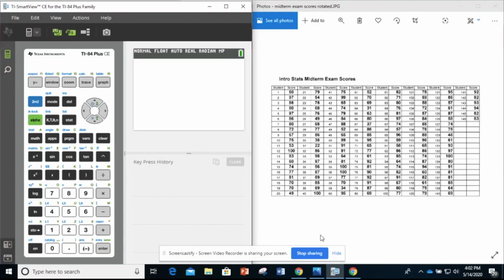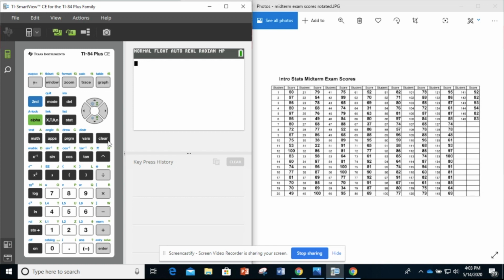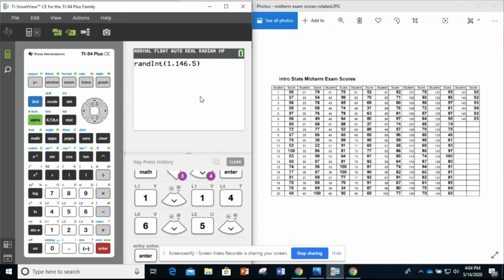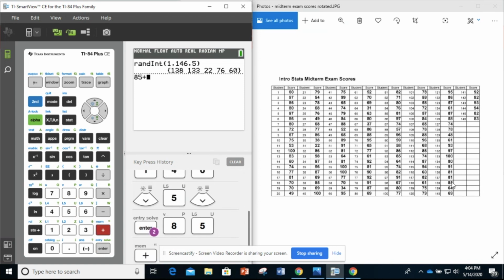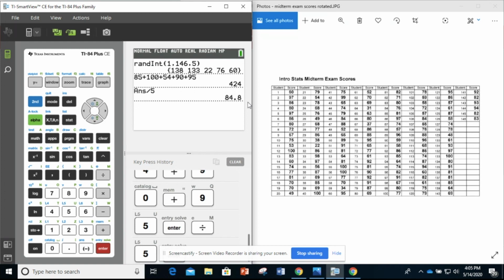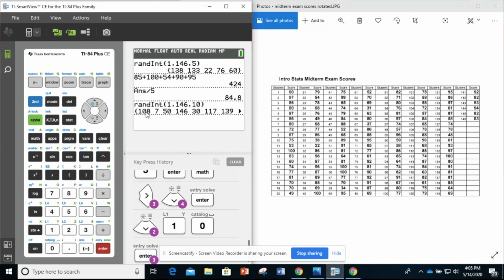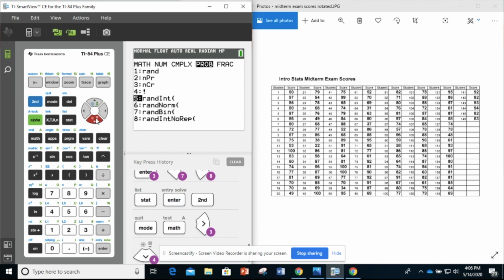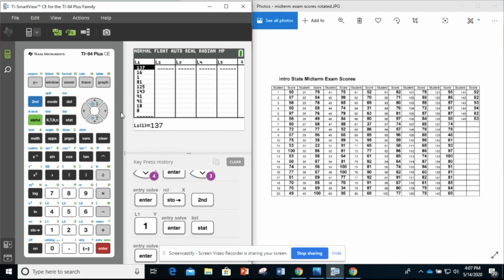Generating Random Integers on the TI 84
This video shows participants how to generate random integers on the TI-84 calculator